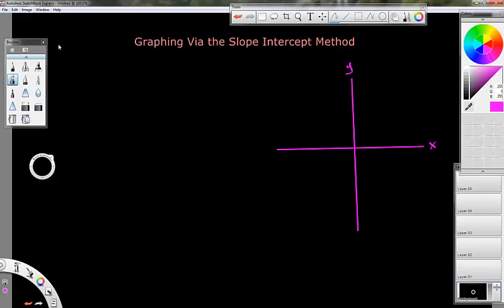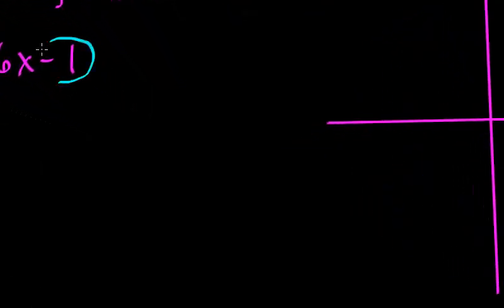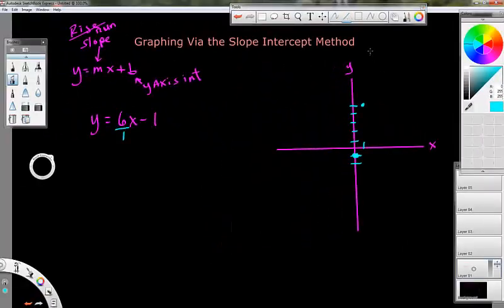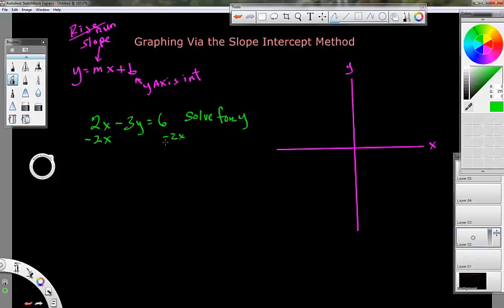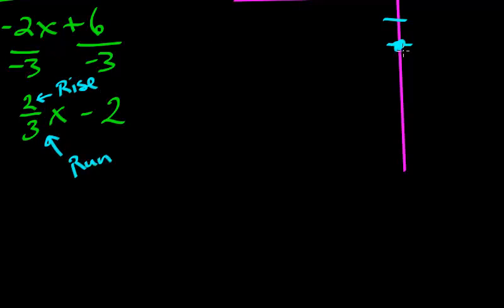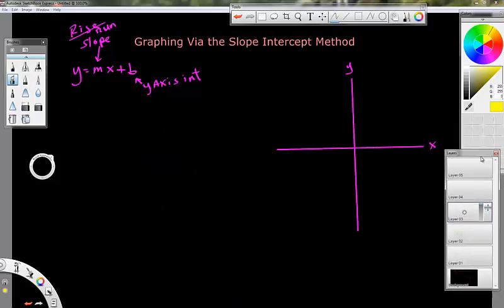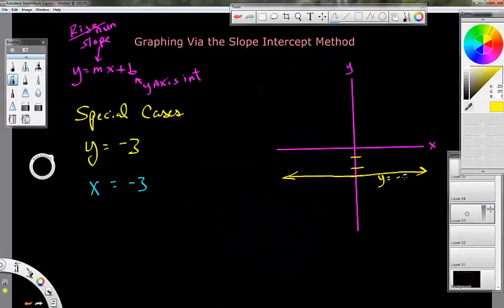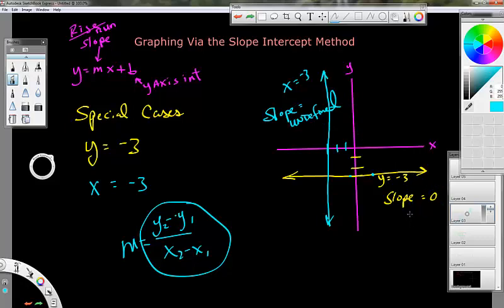pre calc 1.3 graphing via slope intercept method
graphing via slope intercept method